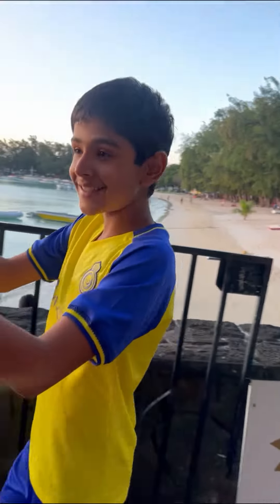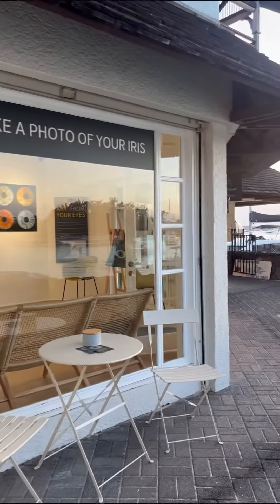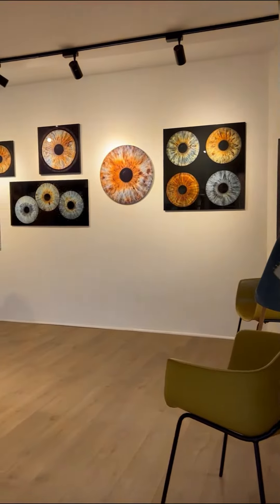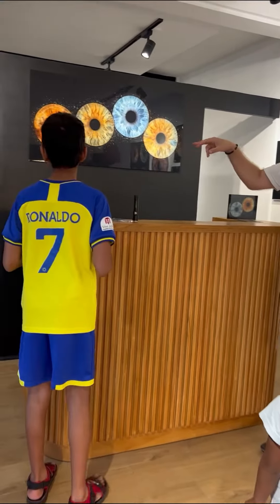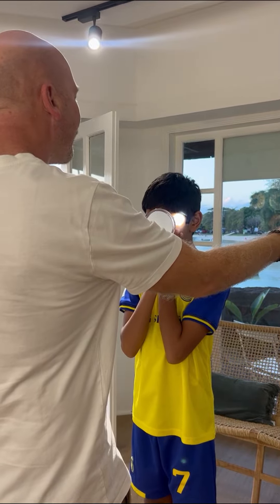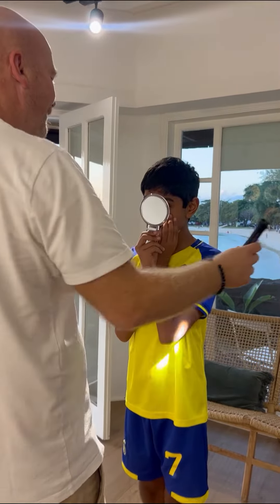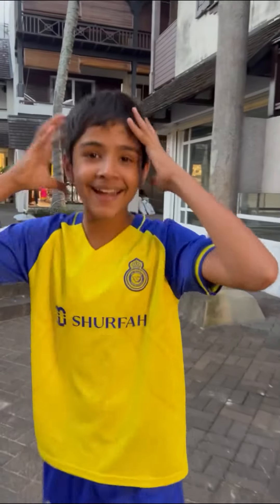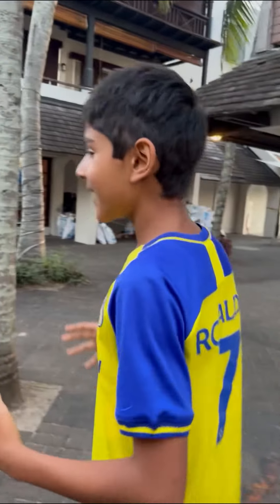The mysterious art which no one knows!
So for the first time I saw this beautiful concept of Iris Photography and let me tell you it was so so beautiful as an art.
Place: Irisart : Grand Baie (Mauritius)